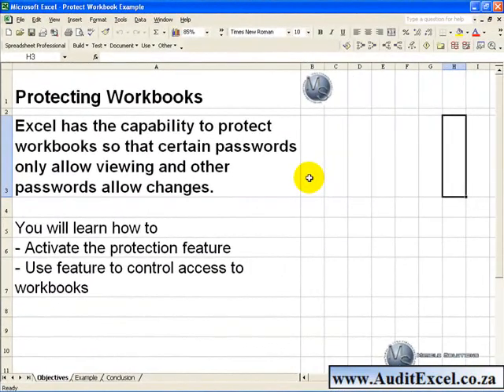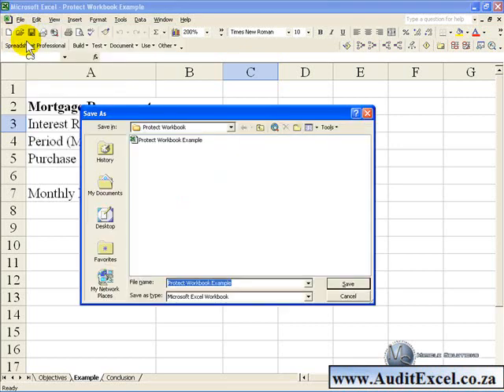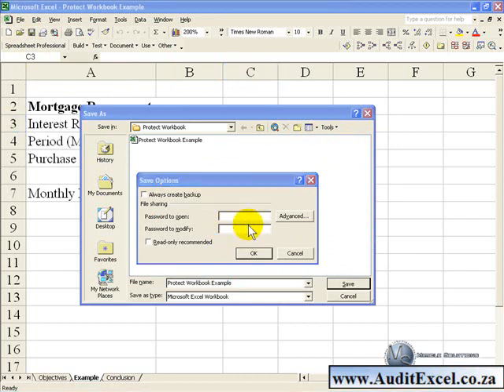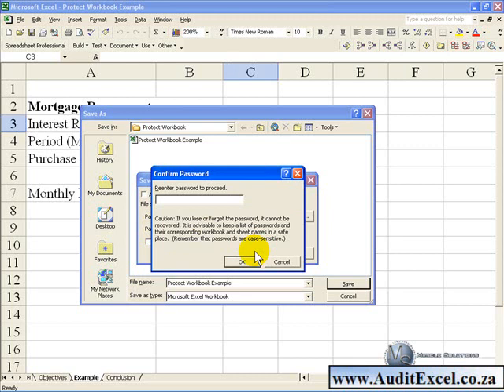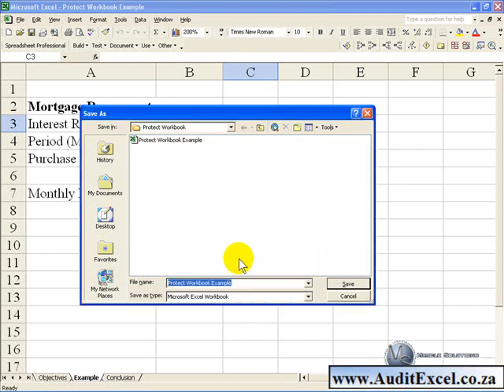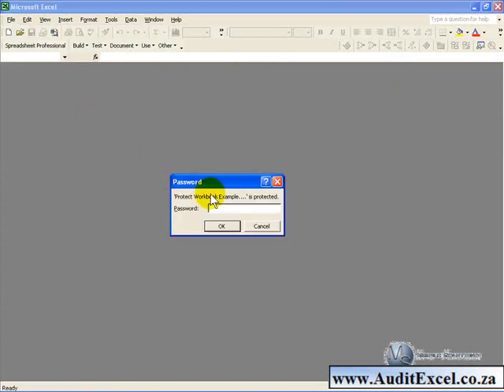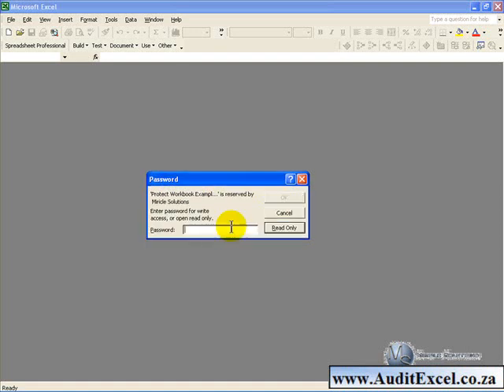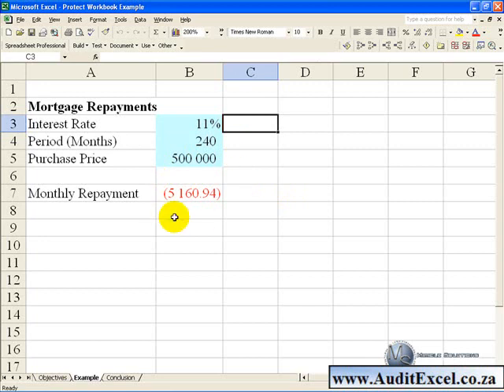Secure Excel so that you control who can read them versus who can change them- same for all versions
Workbook-level protection- You can apply protection to workbook elements and you can protect a workbook file from viewing and changes.